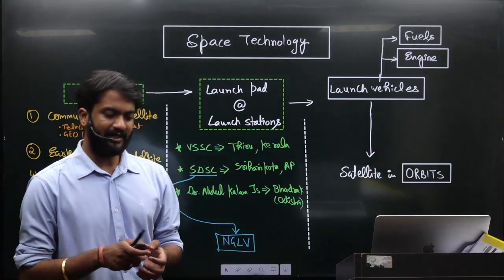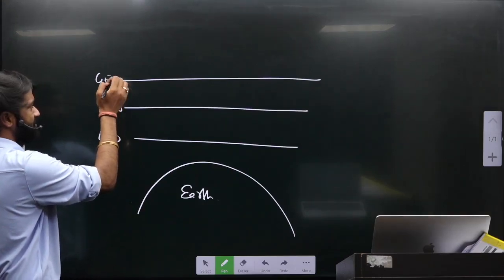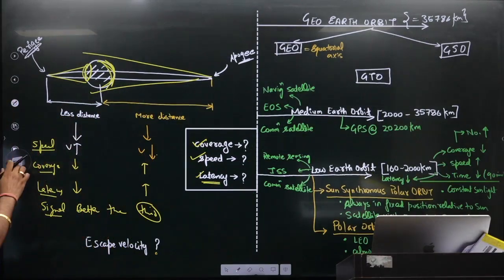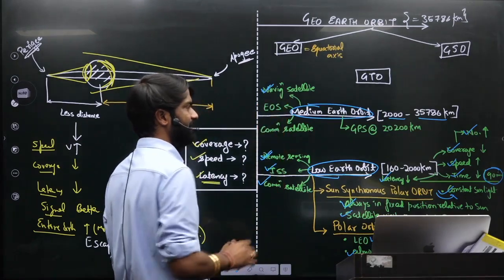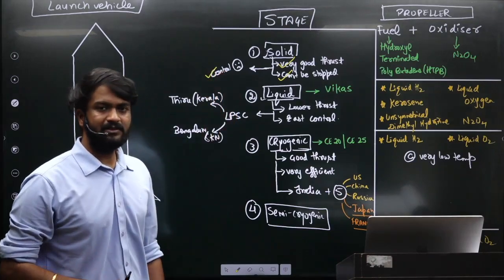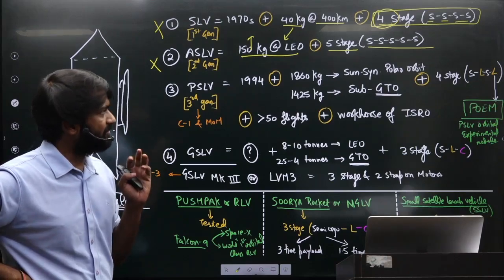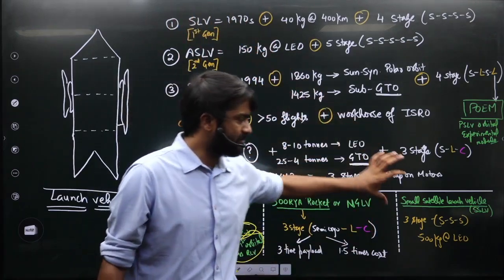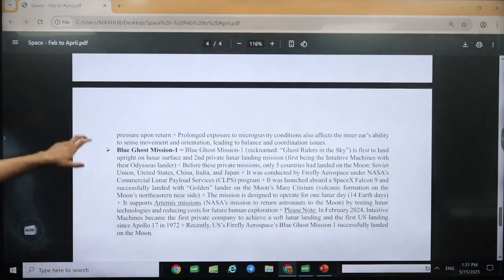Space Technology - Add On | Prelims 2025 | UPSC CSE | by Sugam Sir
1. Notes for UPSC CSE 2025
2. Prelims Test Series 2025